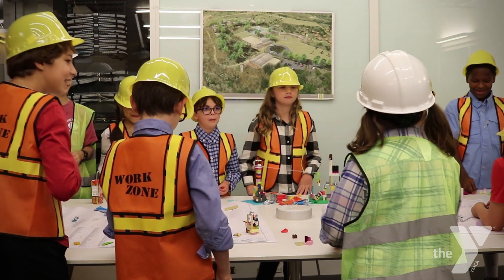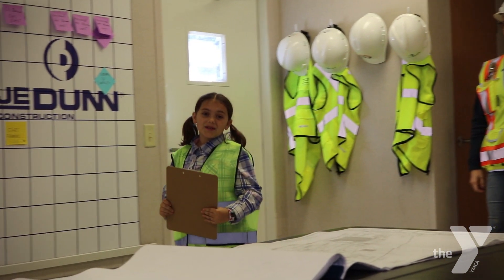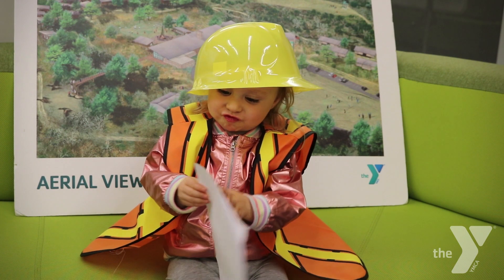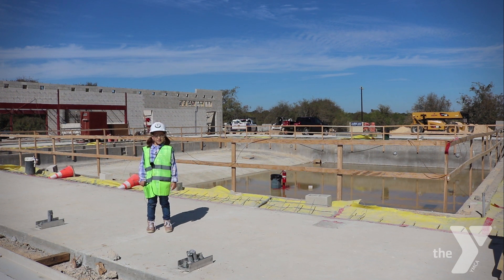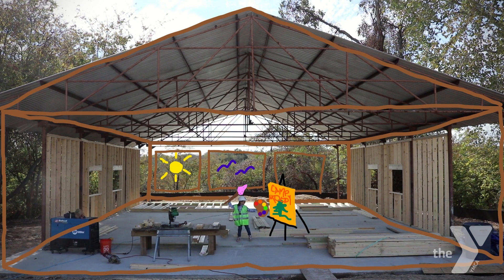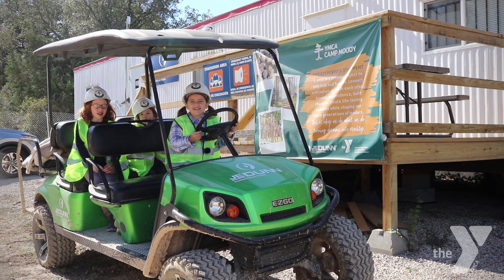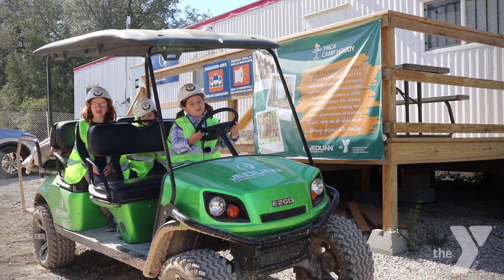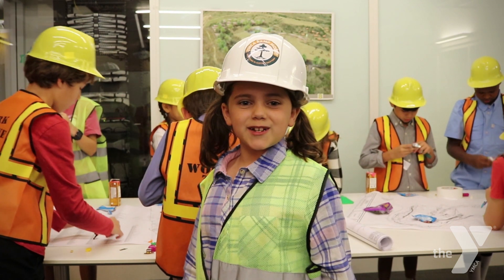Camp Moody Construction Update: Adventure For All 2019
Video Credits:
Starring- Elly Williford & third grade students from HPS, Austin, TX
Directed by- Kyle Carroll & Megan Arnold
Shot & Edited by- Trevor Stiff (@tstiffmedia)

Phase One Opening April 2020: Family & Day Camp, YMCA Membership, Community Events, Outdoor Education/STEM, and more!
Follow us @YMCACampMoody for construction updates and membership info!